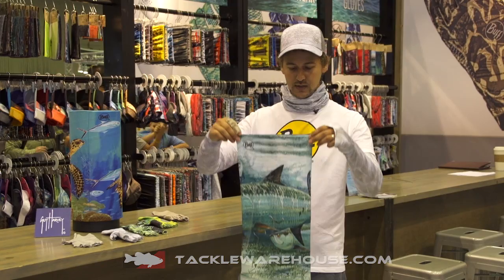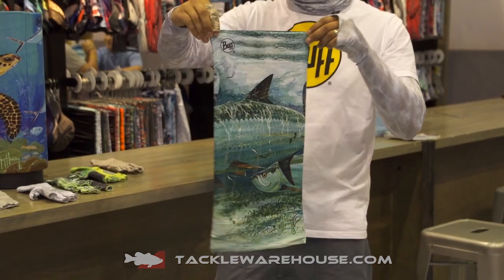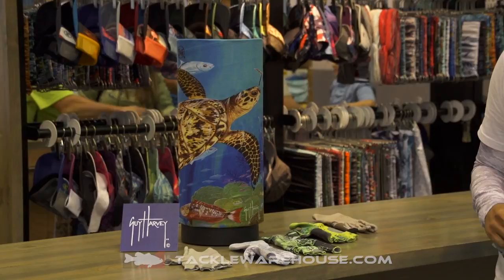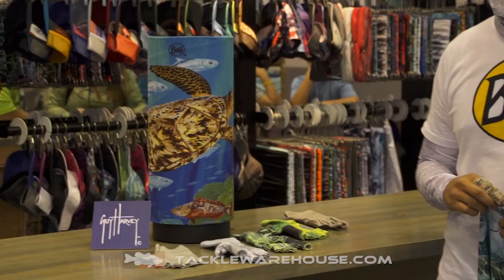New Buff Guy Harvey Design Buffs | ICAST 2017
Tackle Warehouse discusses the new Buff Guy Harvey Design Buffs at the 2017 ICAST Show in Orlando.